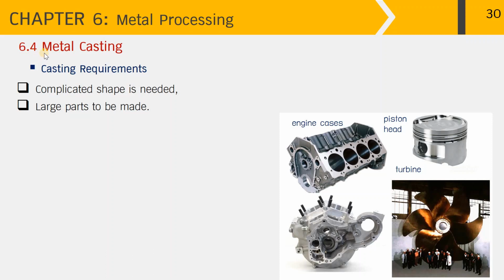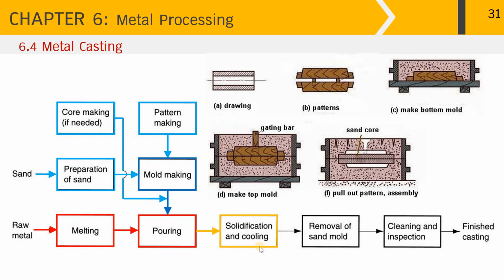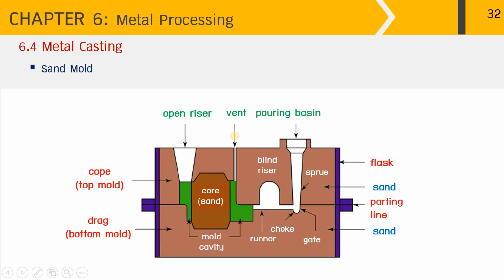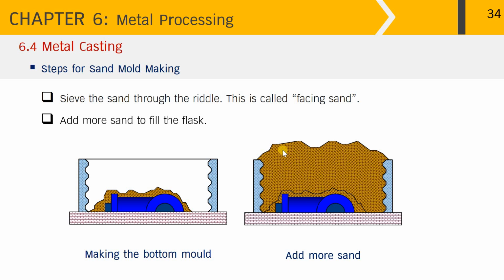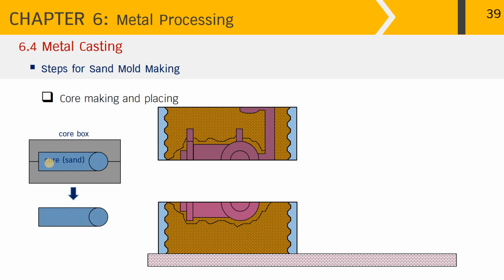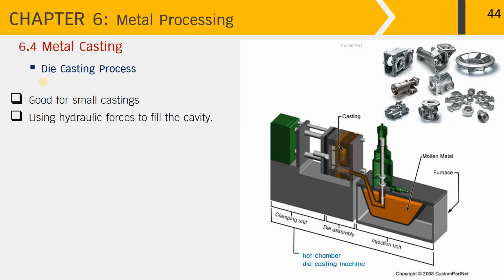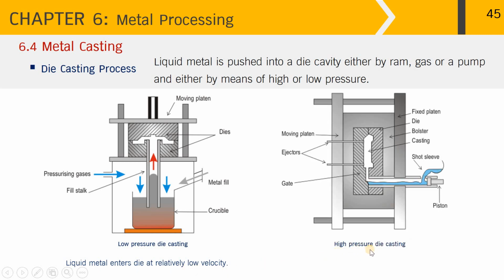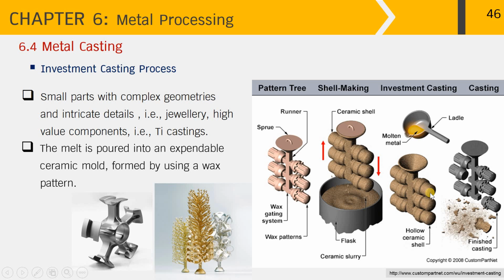531100 Eng Mat: Chapter 6: Heading 6.4